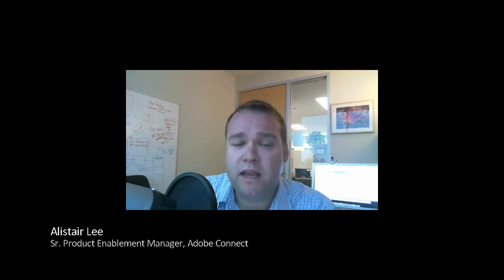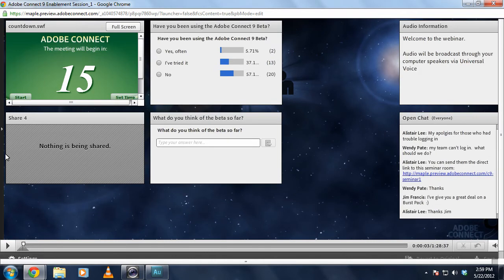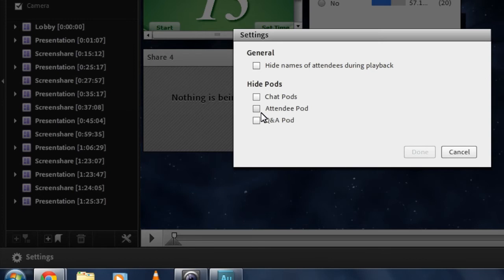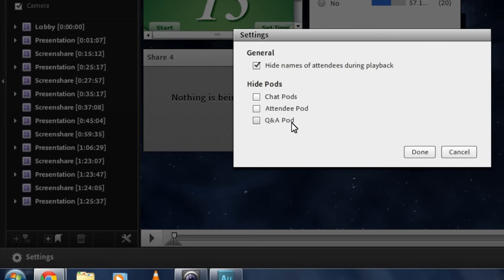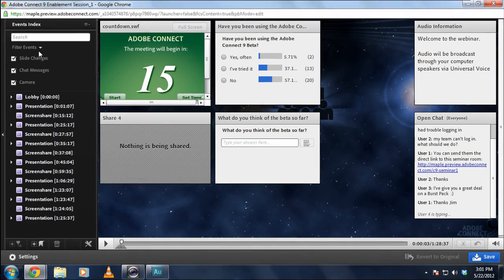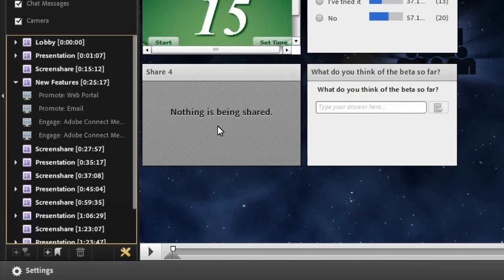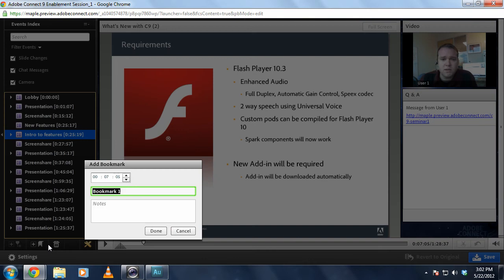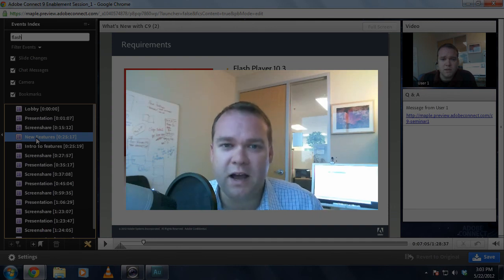Editing Adobe Connect recordings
In this sneak peek, Alistair Lee looks at some of the new features to edit recordings in the next release of Adobe Connect